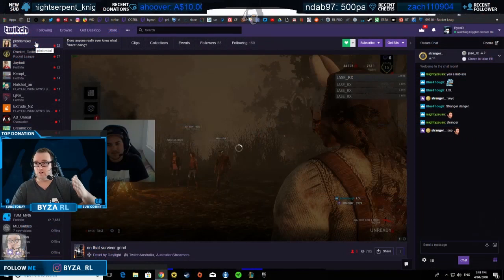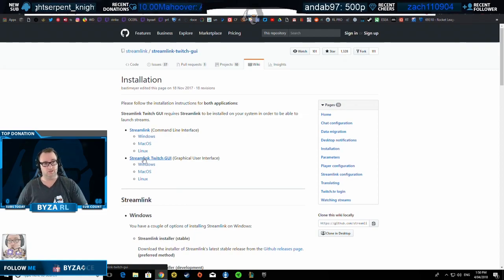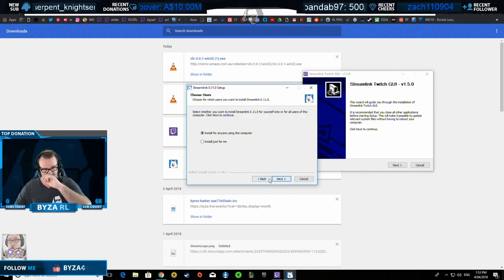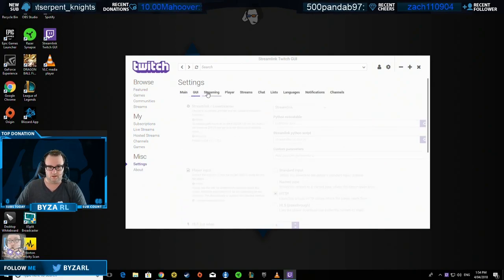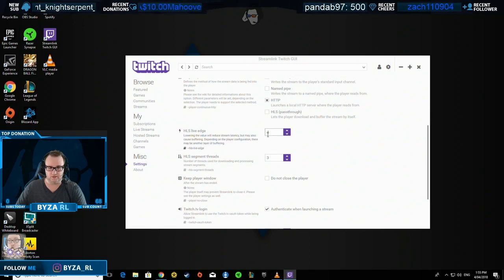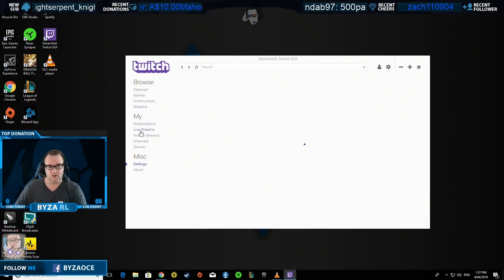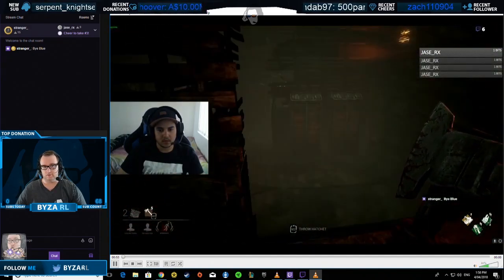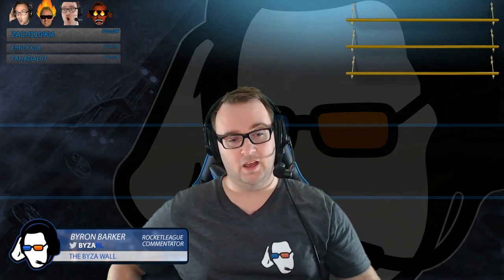StreamLink Setup for Windows 64 (2018)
So I am sick of the loading button on twitch, so I looked into alternatives and found this!

Worth a look into. Took me 3hrs to figure it all out after trial and Error, 15 mins. You should have it all working!